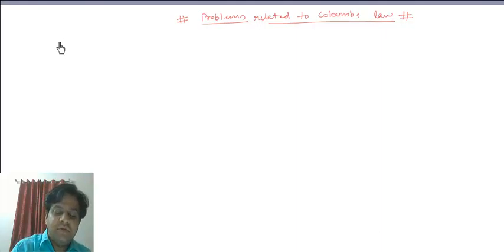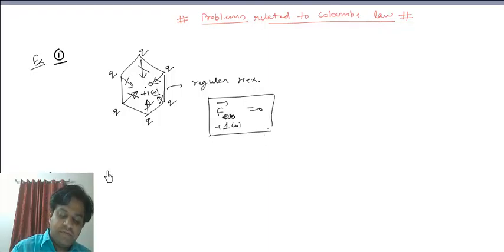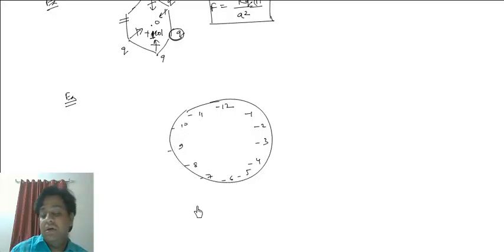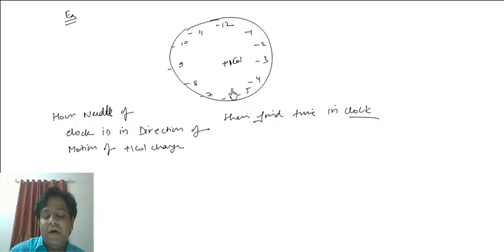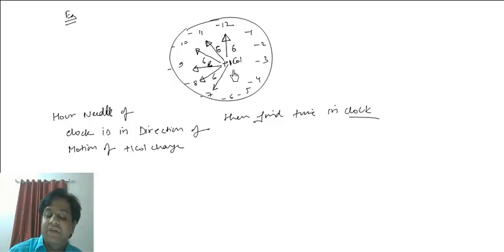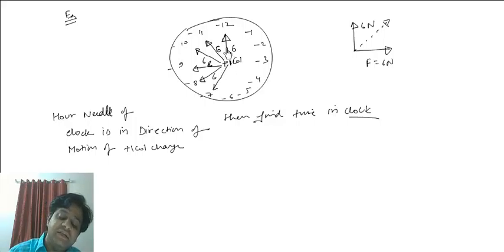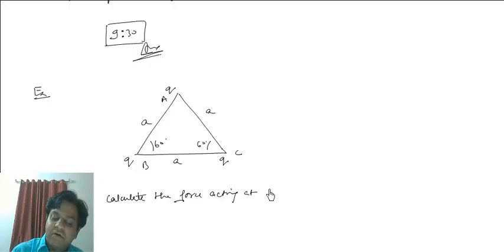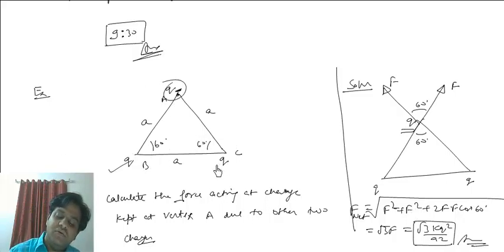Electrostatics: Lecture - 2 (Problems Related to Coloumb's Law)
Electrostatics Lecture 2  by Nirmal Jain  (Applications of Coloumb's Law And Some Very Basic Problems)